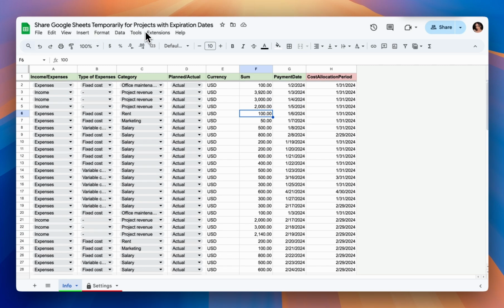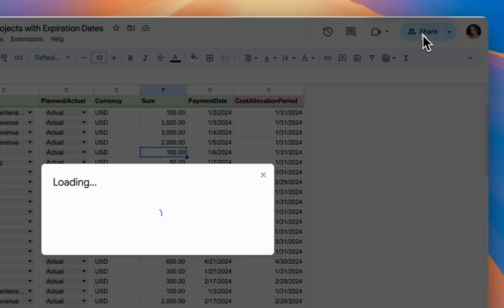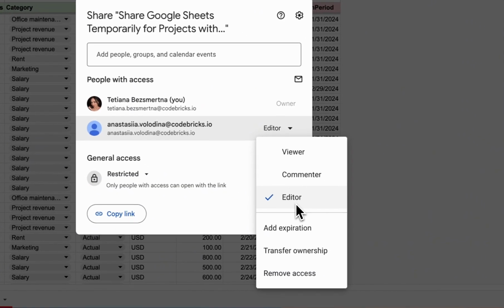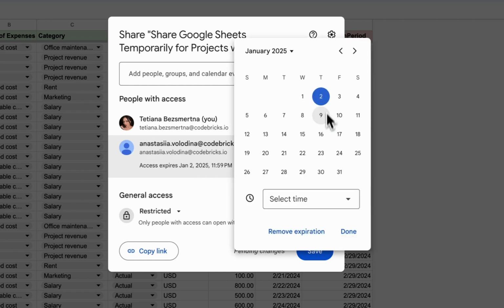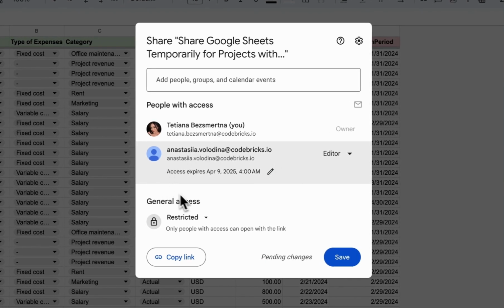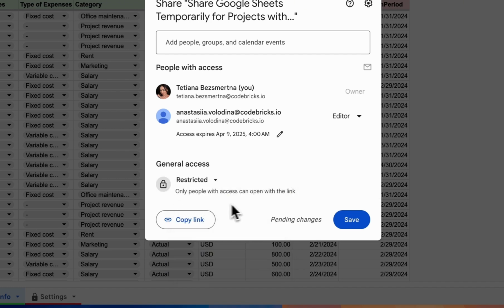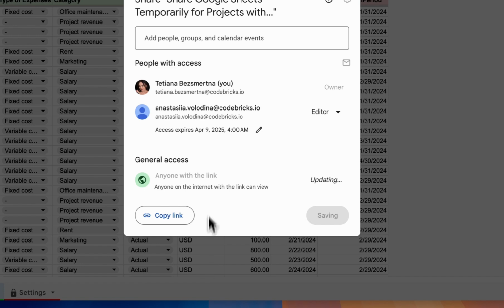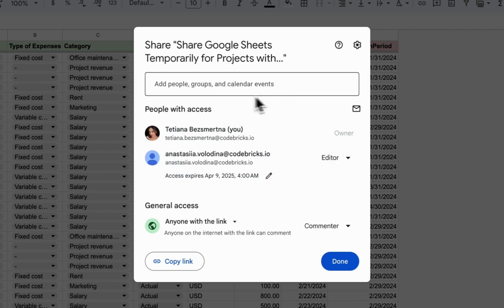How to Share Google Sheets with Expiration Dates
Stop worrying about forgotten permissions - learn how to share Google Sheets with built-in expiration dates

In this video, we’ll dive into the process of temporarily sharing Google Sheets. Whether you’re collaborating on projects with deadlines or managing time-sensitive data, we’ll show you how to control access effectively by setting permissions and expiration dates.

Here’s what you’ll learn:
- How to grant access: Step-by-step instructions for sharing your Google Sheet with individuals or groups.
- Managing roles and permissions: Assign roles such as editor, commenter, or viewer, and understand how they impact access.
- Setting expiration dates: Learn how to use the “Add Expiration” feature to limit access to a specific time frame.
- Understanding limitations: Explore the differences between individual access settings and general access options, and why expiration dates aren’t available for general sharing.

Key moments of the video:
0:00 - Introduction
0:23 - Granting access to a sheet
1:14 - Setting expiration for user access
2:04 - Limitations of "General access"
2:55 - Conclusion

By the end of this video, you’ll have a clear understanding of how to ensure secure and temporary access to your Google Sheets. This method will help you streamline collaboration while maintaining control over your data.